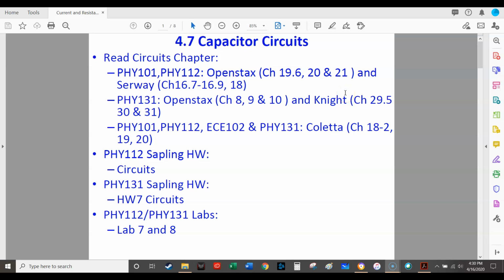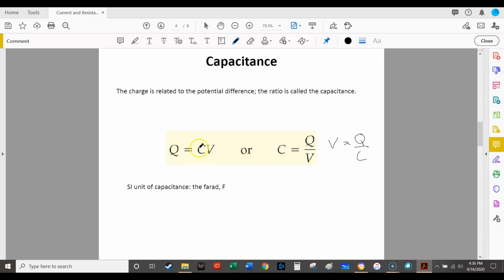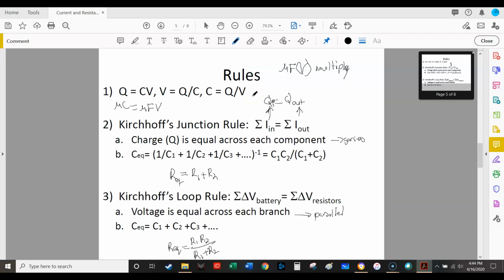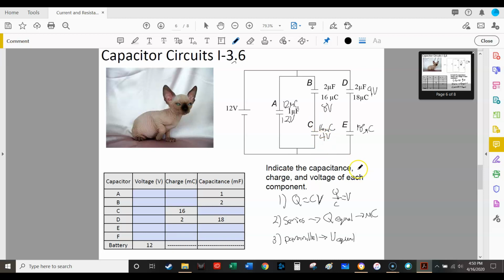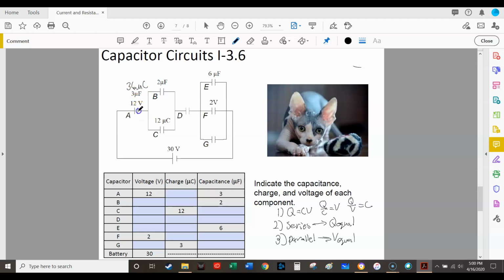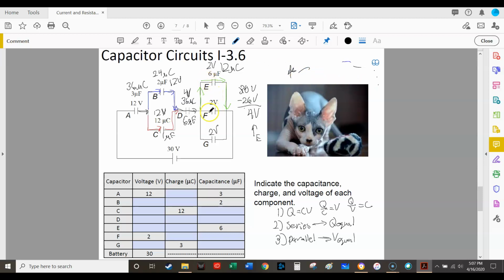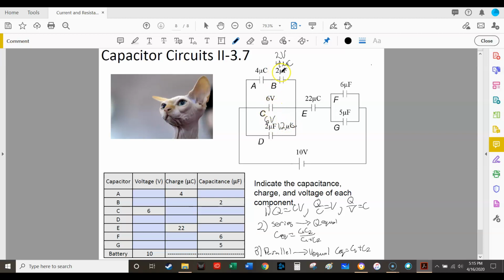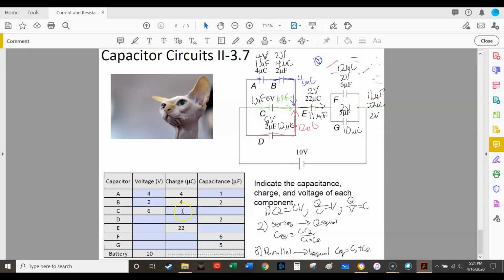4.7 Circuits- Capacitor Circuits